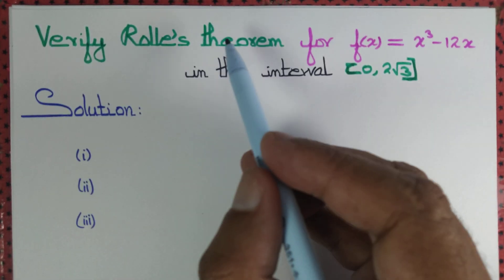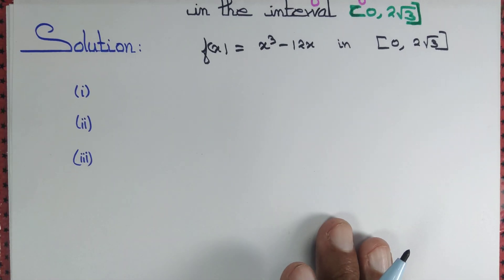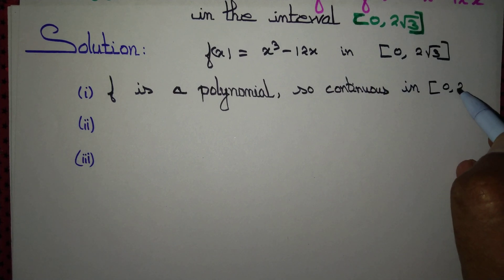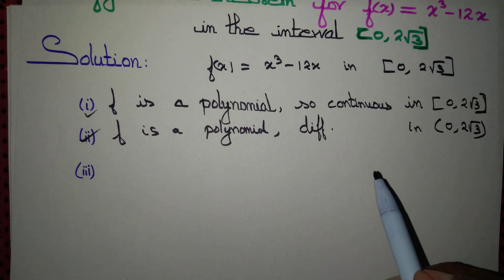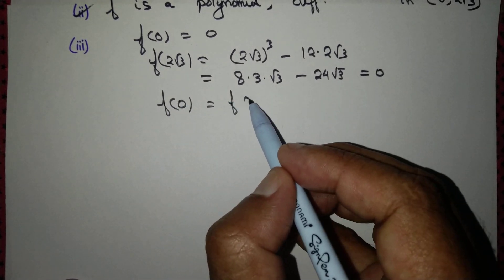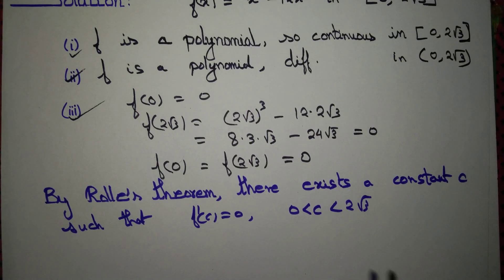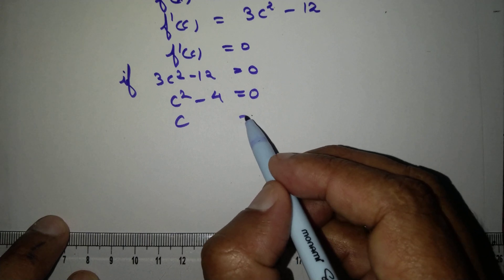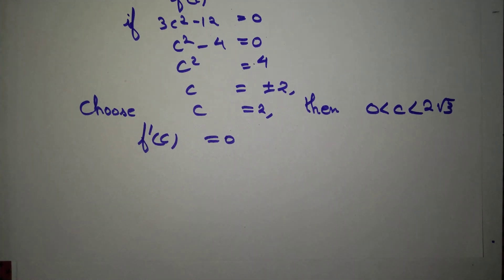Verify Rolle's theorem for f(x)=x^3-12x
We verify rolle's theorem for the given function on the given interval.